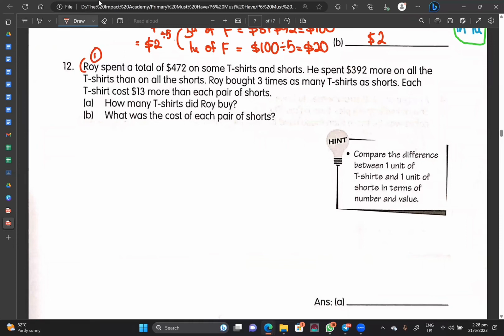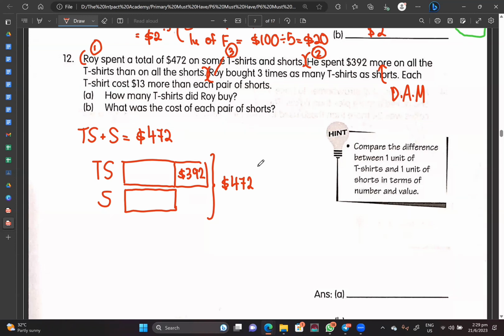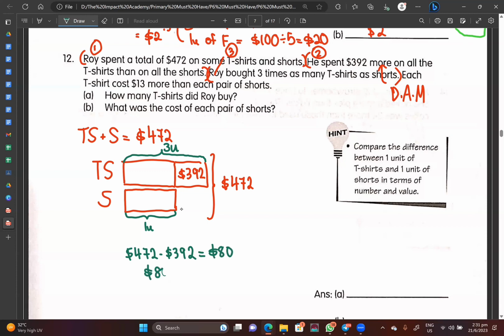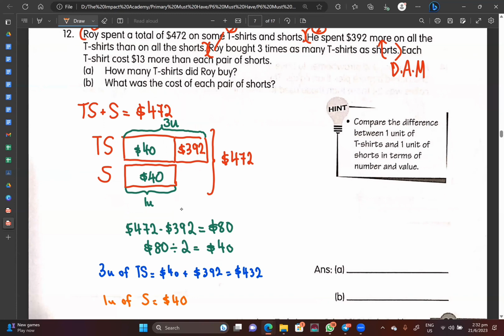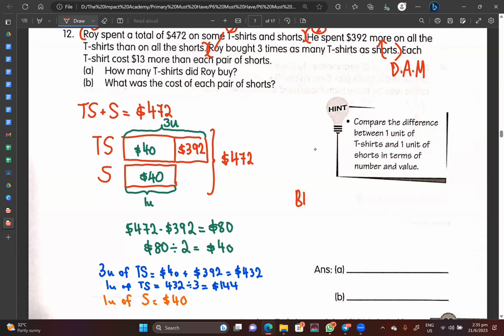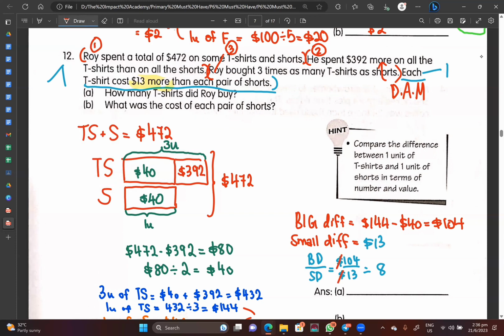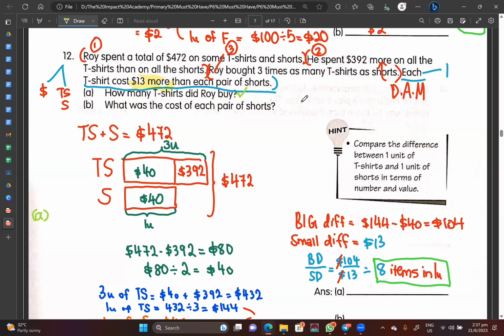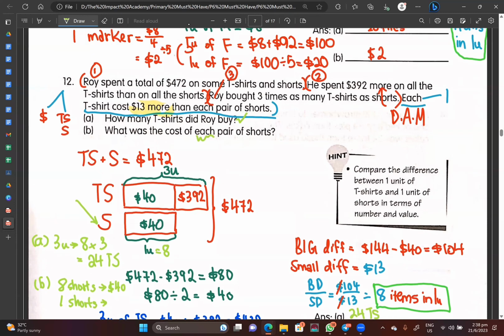P6 Whole Numbers - Big Difference Small Difference (Part 2) | DO IT WITH ME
This question is extracted from P6 Must Have Techniques Book